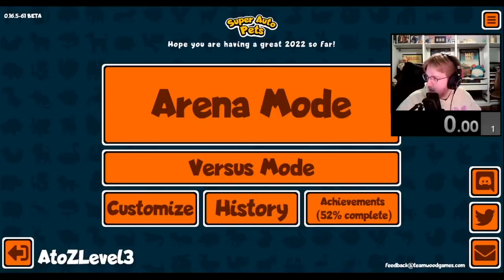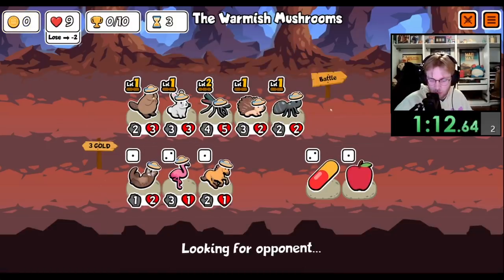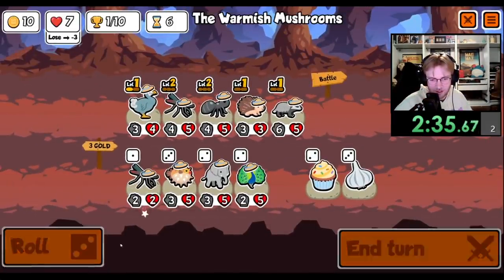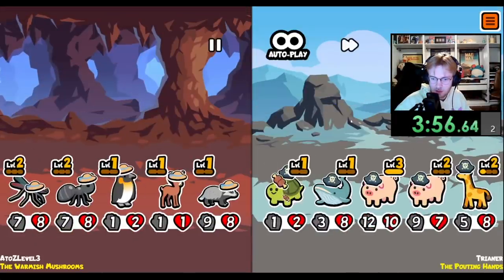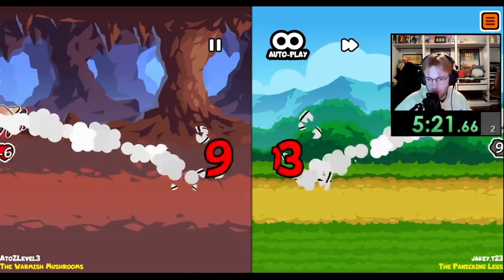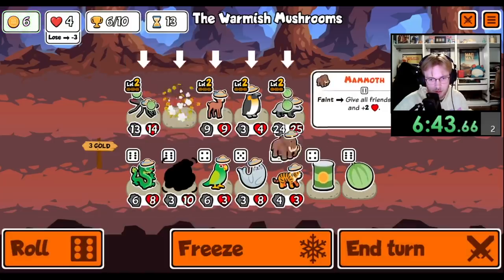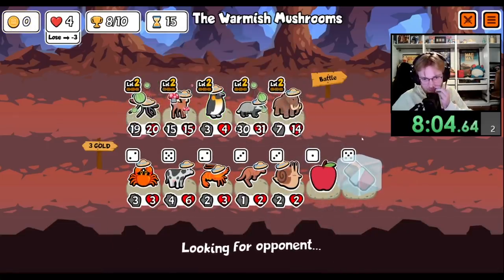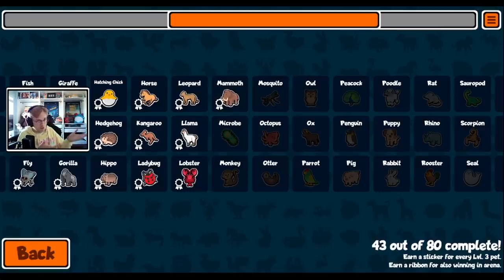Forming the ULTIMATE BOULDER STRAT With The Level 3 Mammoth in Super Auto Pets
The level 3 mammoth is alot better than people give it credit for, especially when given a mushroom.